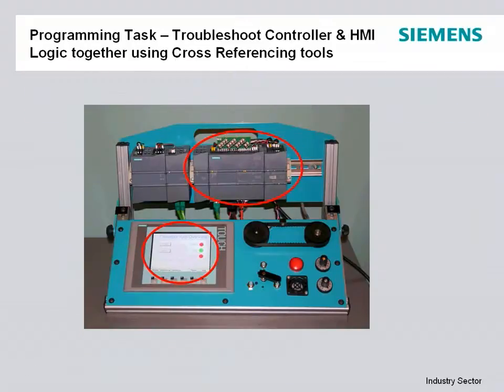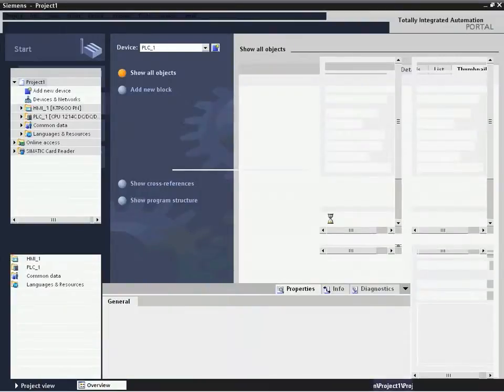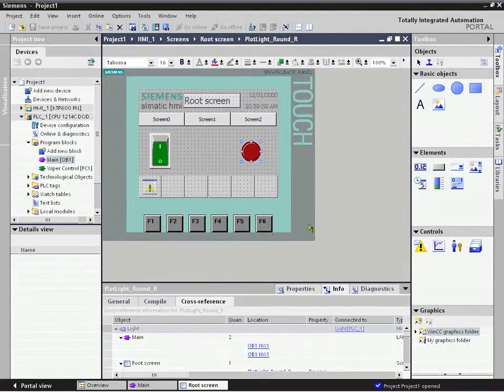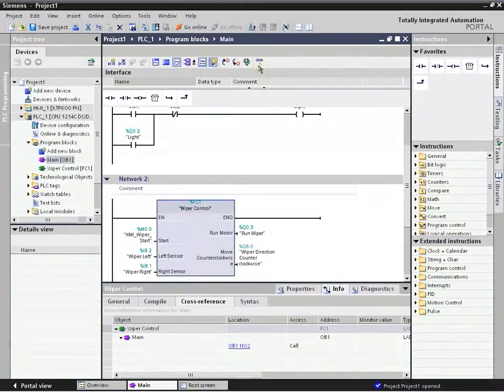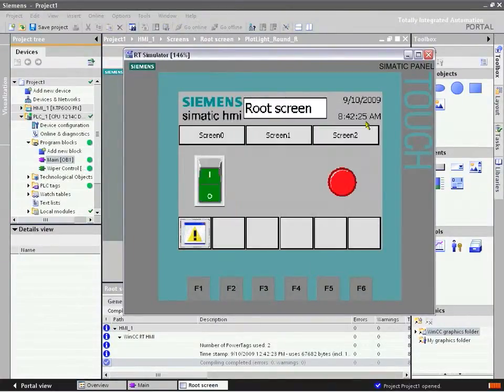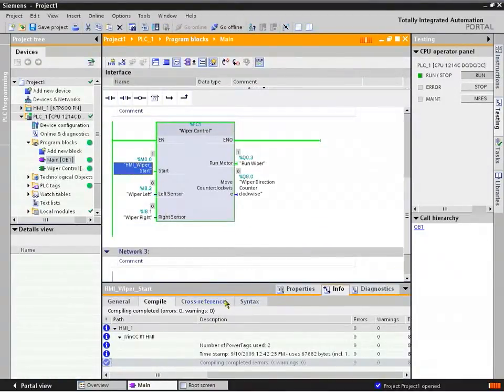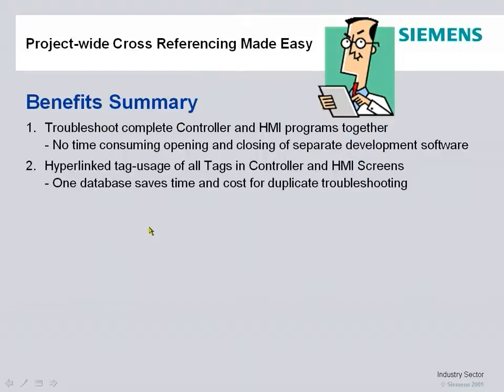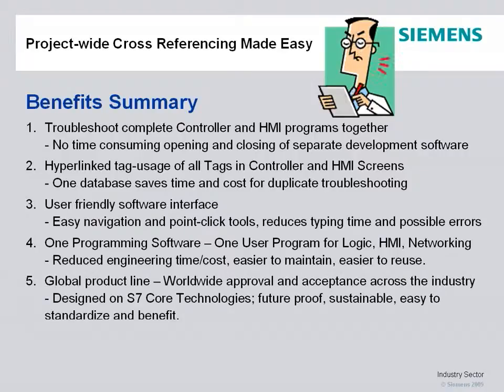Siemens SIMATIC S7 1200 Part 4 Project wide Cross Referencing Made Easy YouTube